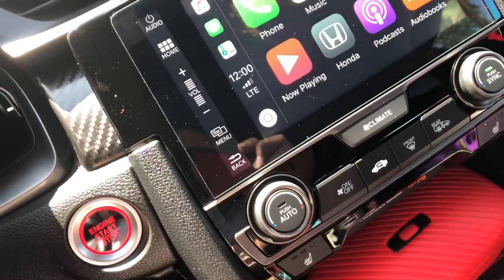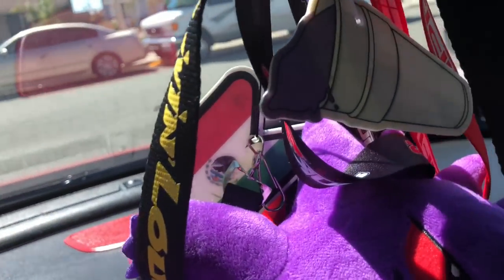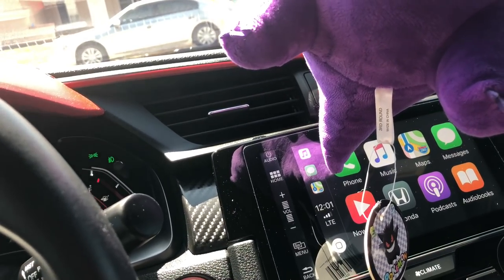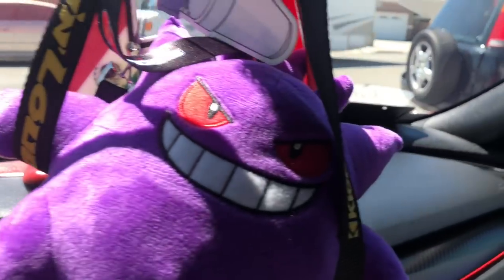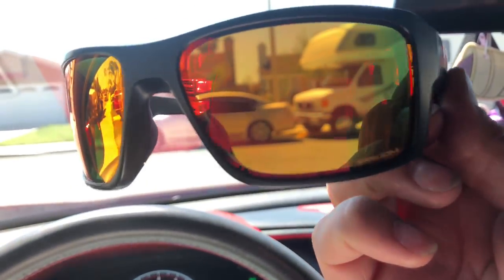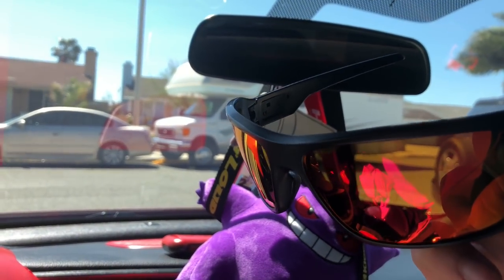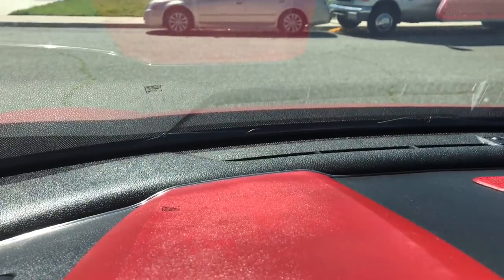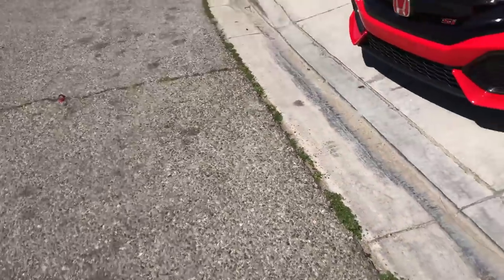2017 Civic Si New thoughts on Civic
Love the car and thoughts on Acuity Instruments